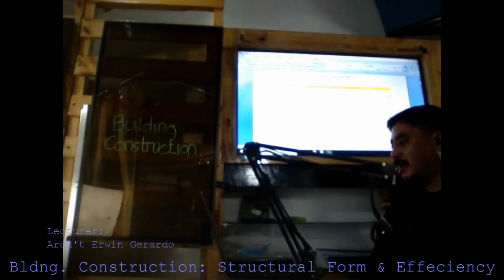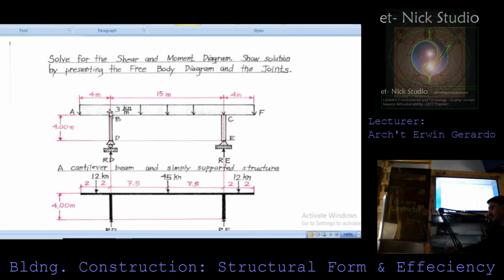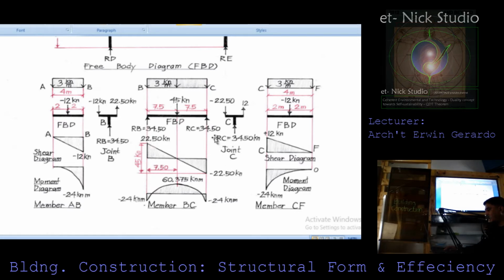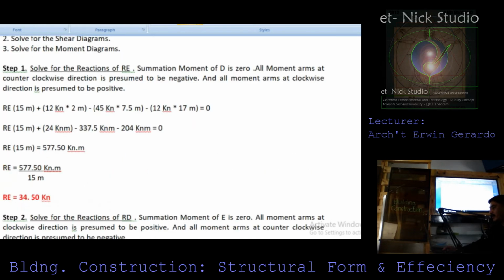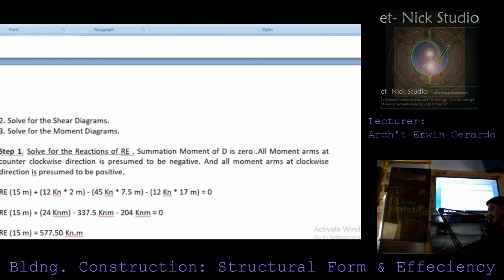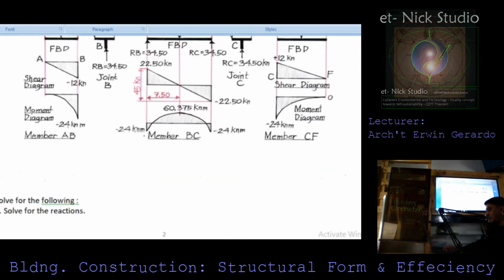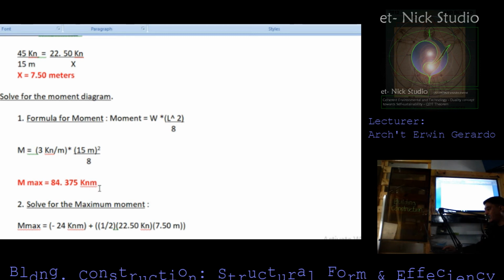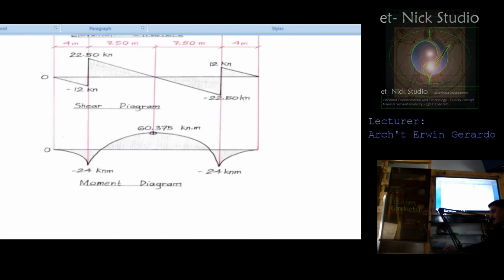Building Construction and Design/ PART 2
Arch't. Erwin Gerardo talks about  Strucl Design considerations  in Buildings

Topic:  Electrical (Building Utilities)
Lecturer: Erwin Gerardo
Venue: etNick Studio HQ